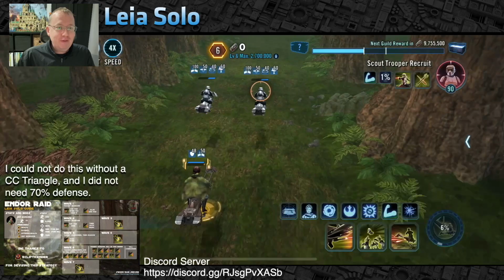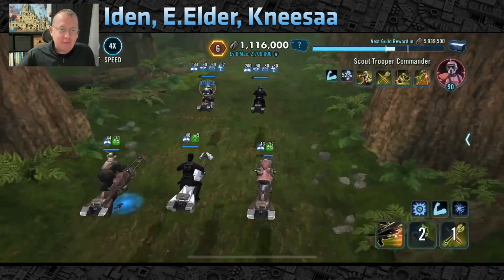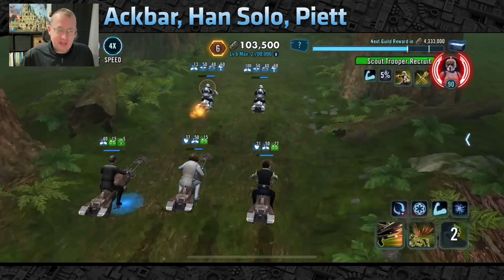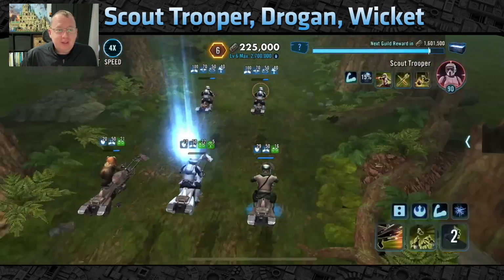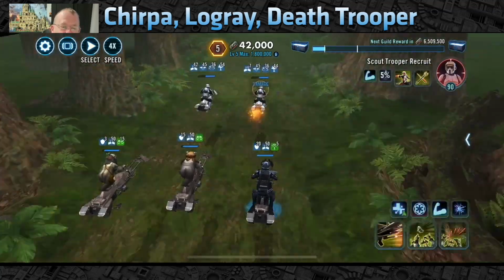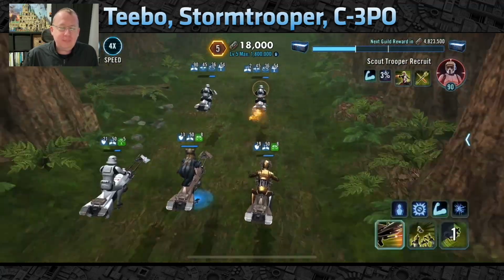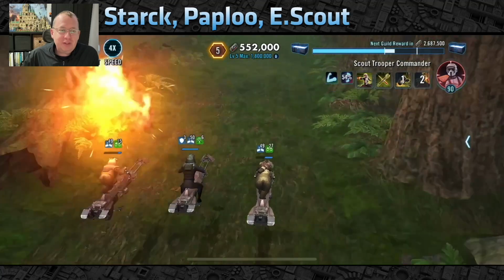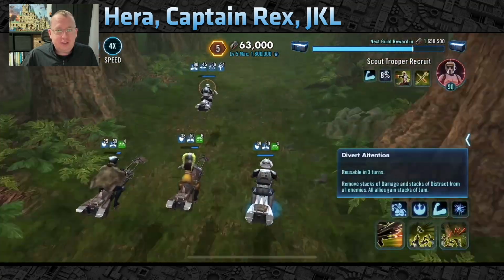16.7 million Raid DMG - 8 runs w Leia solo, Imp Troopers & Evasive Ewoks & Rebels - Tips & Tricks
My SWGOH Guild(s):
• main - Dark Force Separatists
• alt - Empire NEMESIS
• Scarif Beach Resort - DISCORD.GG / GS9s7Rkywz